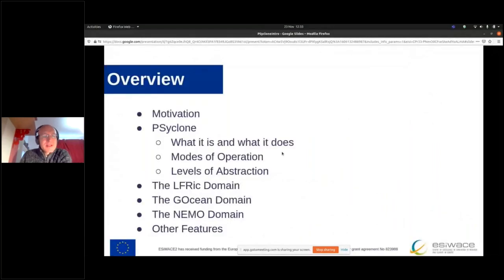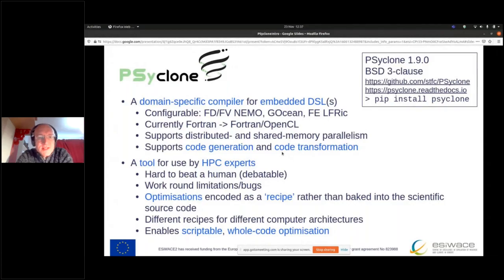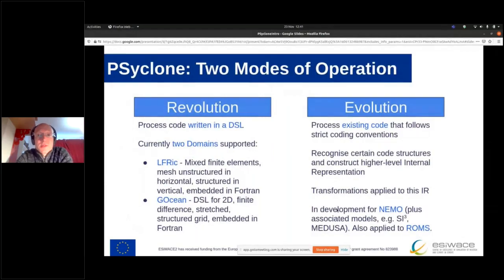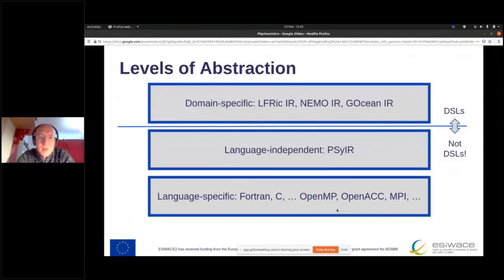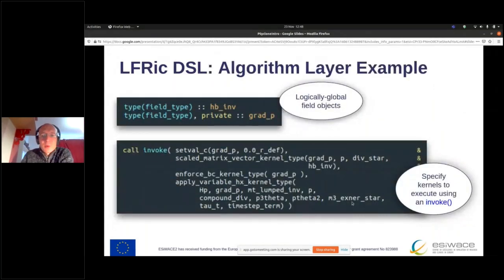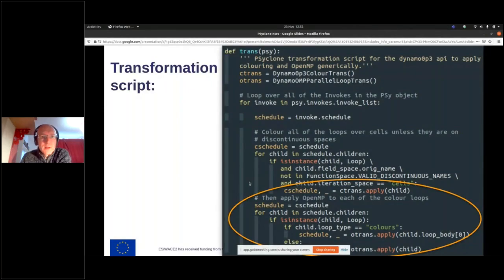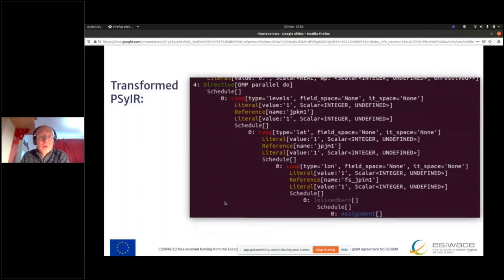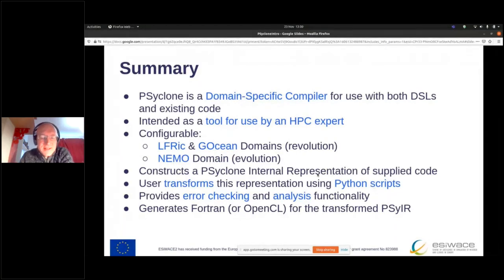ESiWACE2 DSL Training Workshop - PSyclone - Introduction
1st day of the ESiWACE2 DSL Training Workshop. An introduction to the PSyclone DSL. The workshop is aimed at scientists interested in theoretically and practically learning how to use the DSL languages to implement weather and climate models targeting different computing architectures.